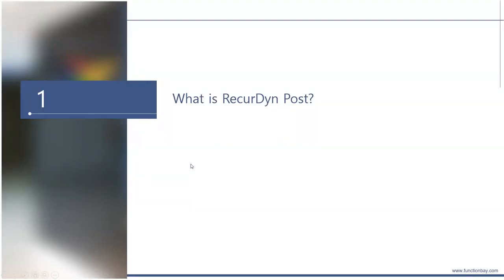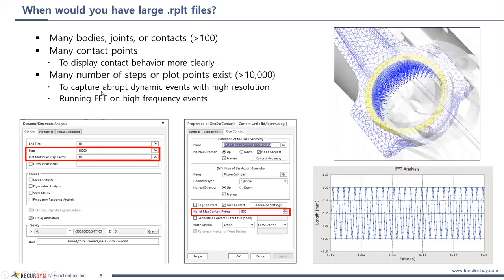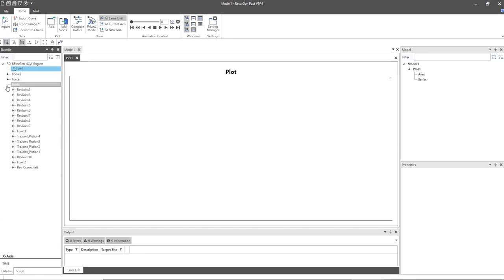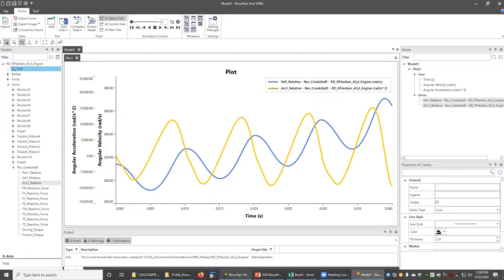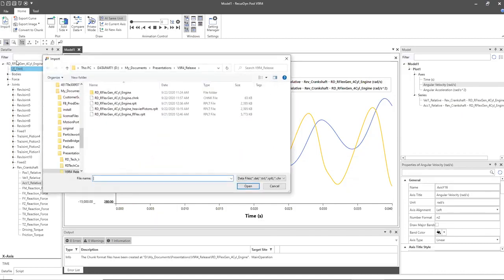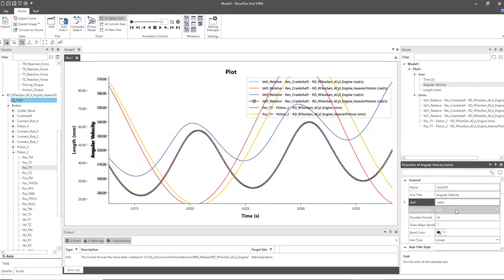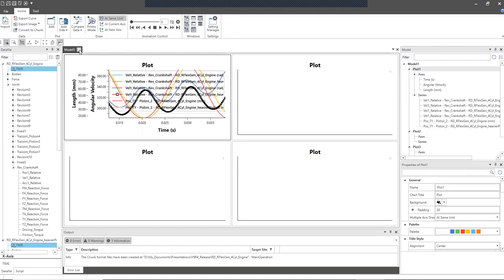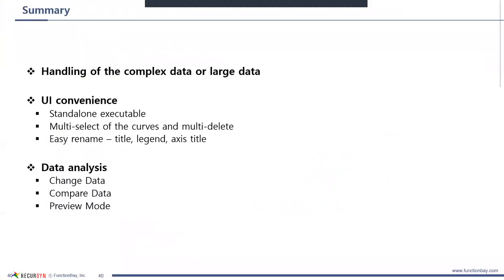What's New in RecurDyn V9R4 #2 RecurDyn Post - Multi-Body Dynamics Software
This video introduces the new features of RecurDyn V9R4 on Professional.

01:10 What is RecurDyn Post?
02:08 Advantages of RecurDyn Post
03:09 Handling large *.rplt files and basic functions
07:33 RecurDyn Post Demo